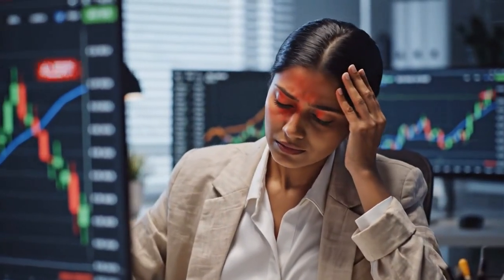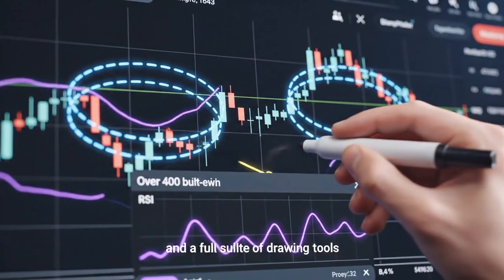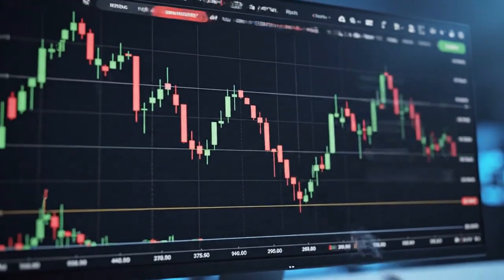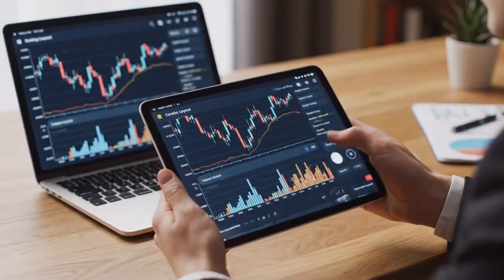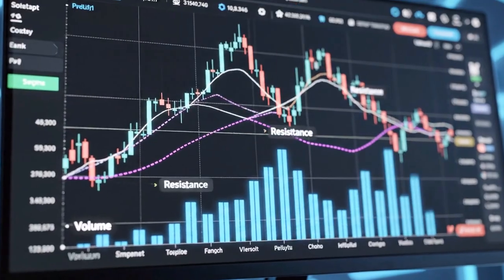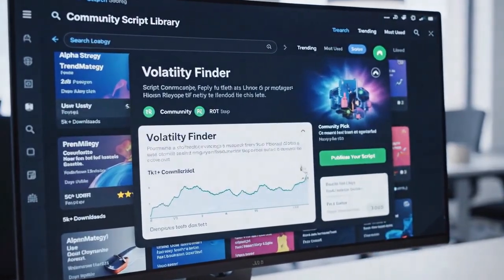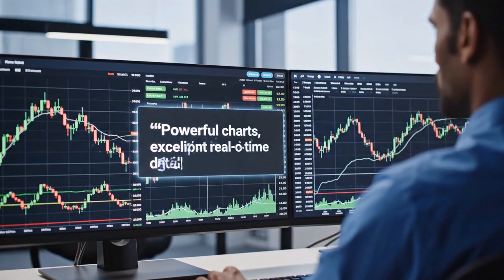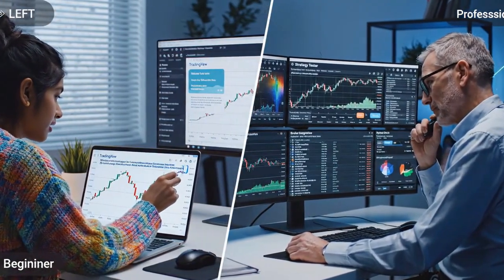TradingView Review 2025: Premium vs Free—Is It Worth It?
TradingView review for 2025—see if Premium is worth it. We break down pricing, key features, indicators, alerts, real-time data, charts, screeners, broker integrations, Pine Script, and watchlists. Learn limits on free plans, compare Essential, Plus, and Premium, and discover time-saving layouts, multi-charts, and backtesting options. We’ll show ideal setups for stocks, forex, crypto, and futures, and share pro tips for faster analysis and smarter alerts. Perfect for beginners upgrading or pros optimizing workflows. Avoid common pitfalls and hidden costs. Watch now to choose the best plan for your trading style and budget, and boost your edge today.